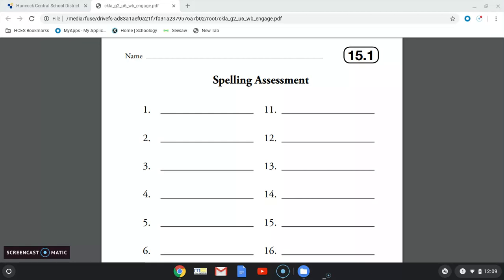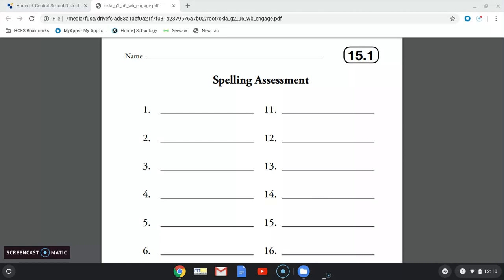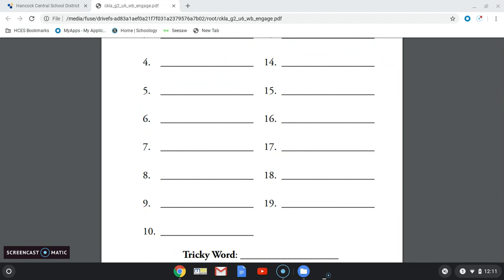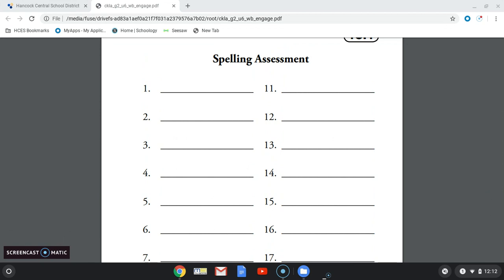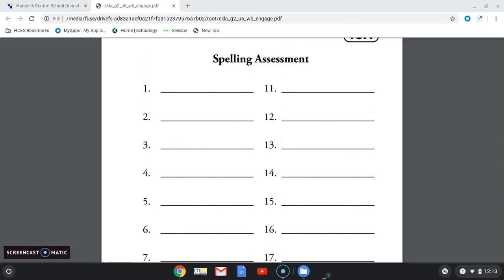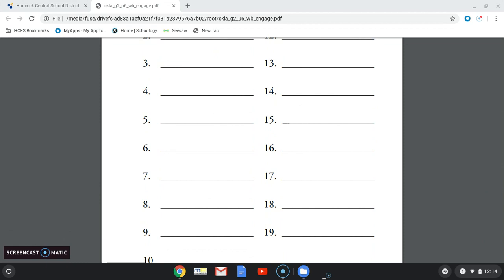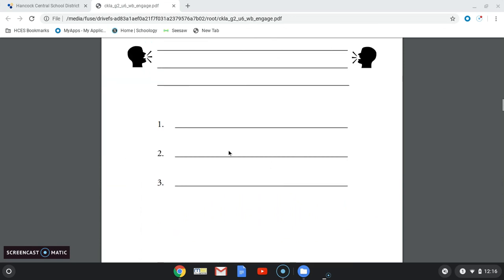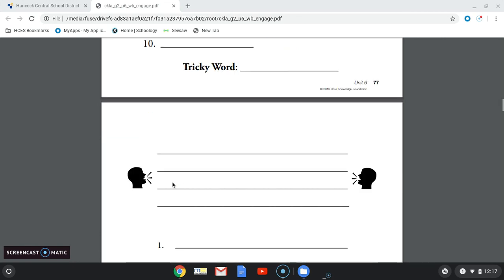15 1 spelling test